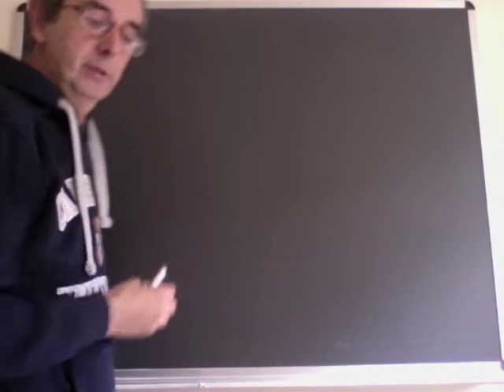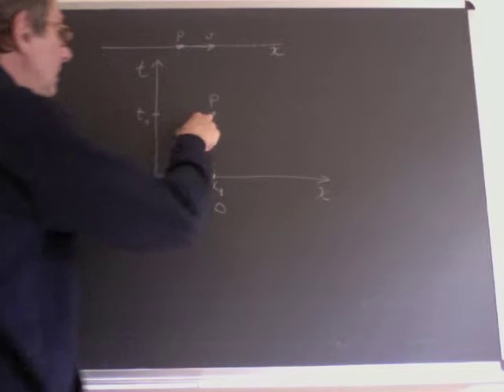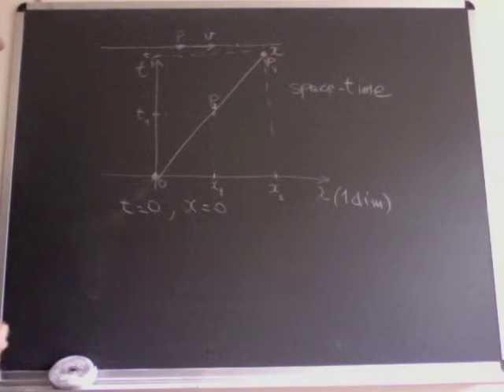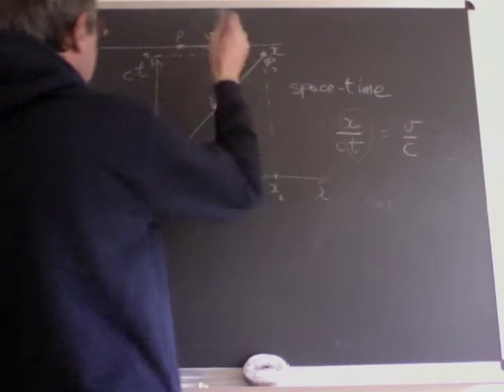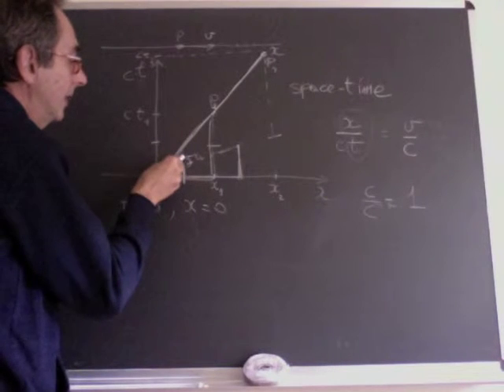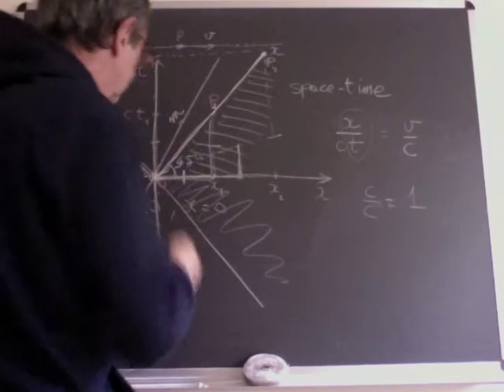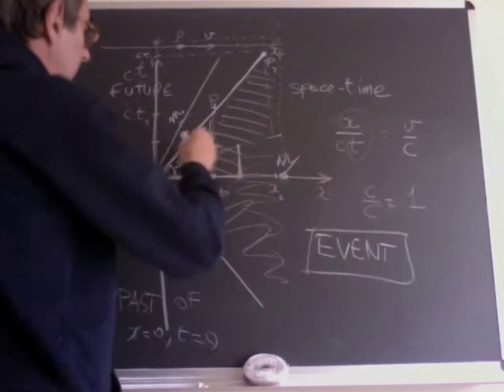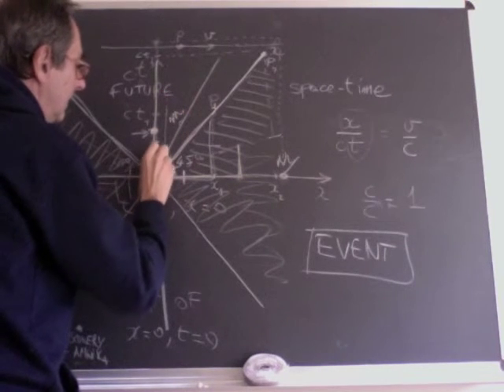Relativity 04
Minkowski space-time